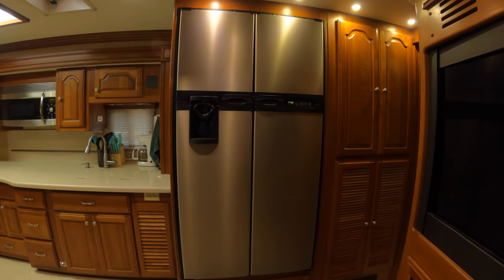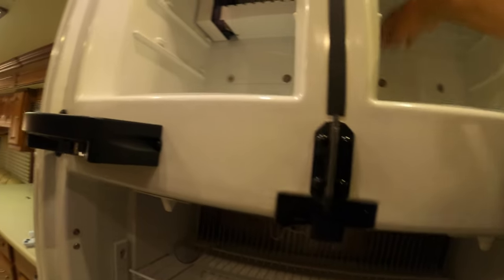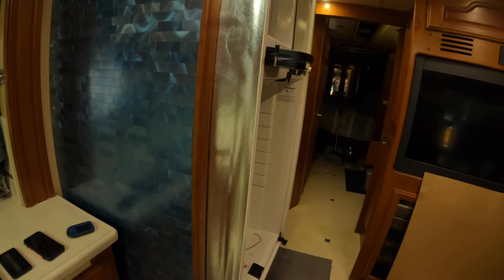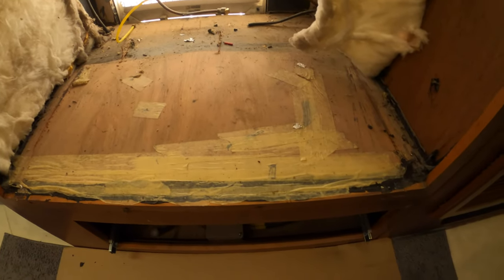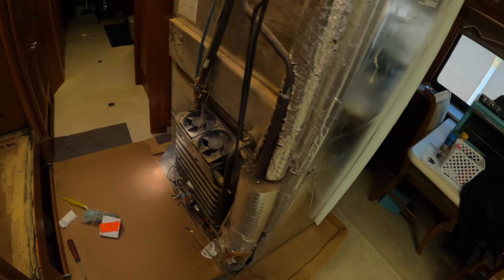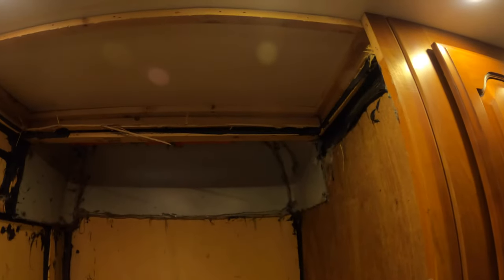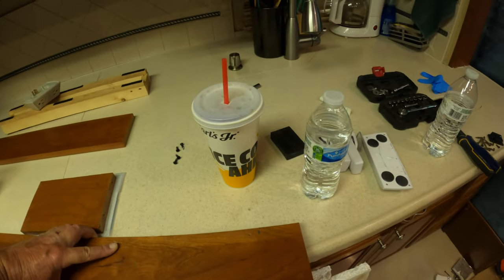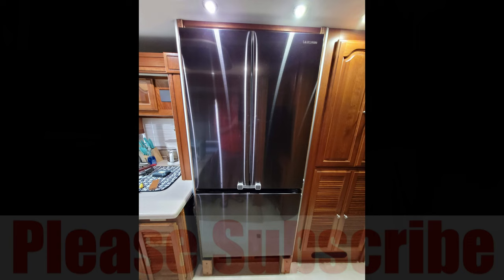DIY-RV Samsung Fridge Install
How I removed the old Norcold RV refrigerator and how I installed the Samsung residential refrigerator in my RV.